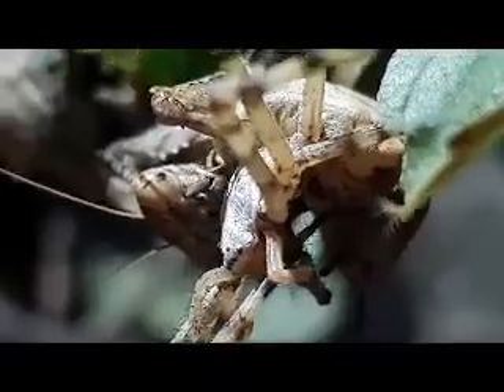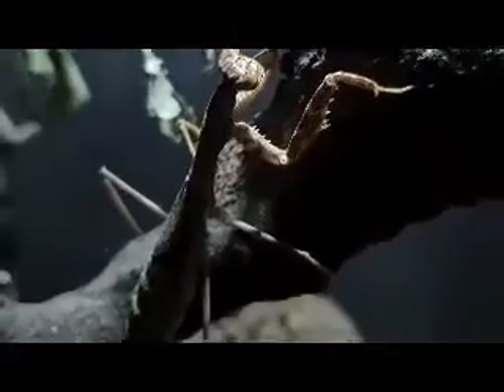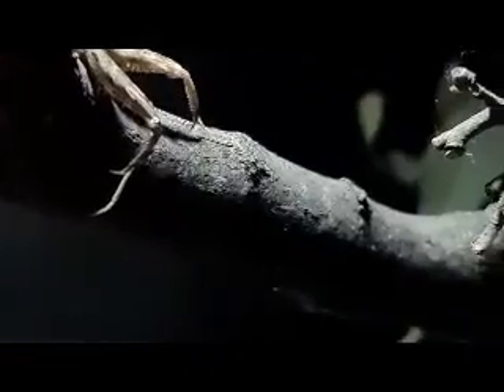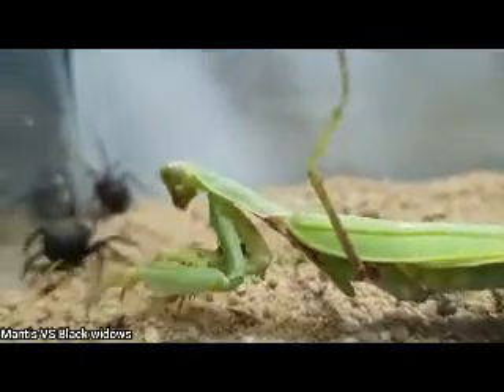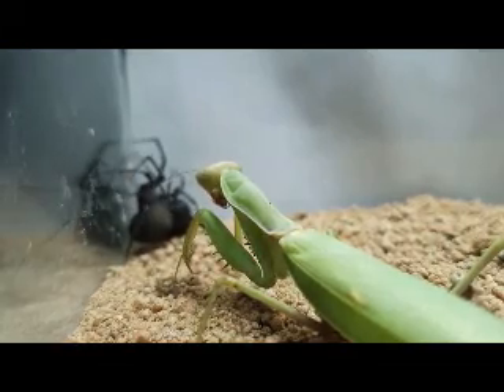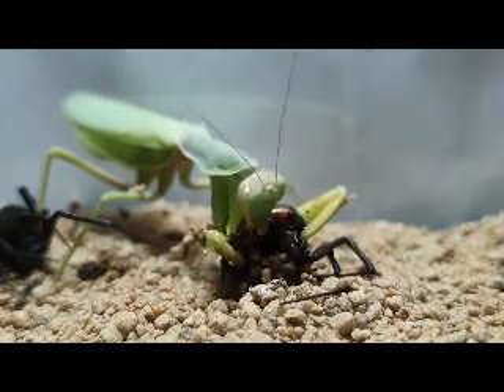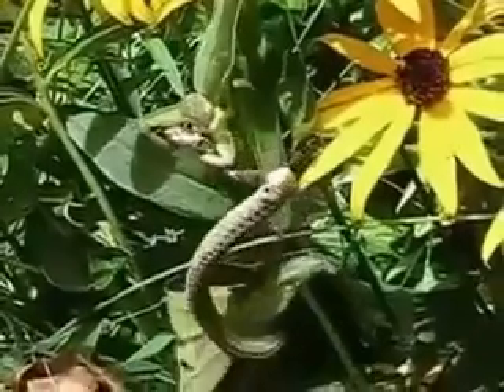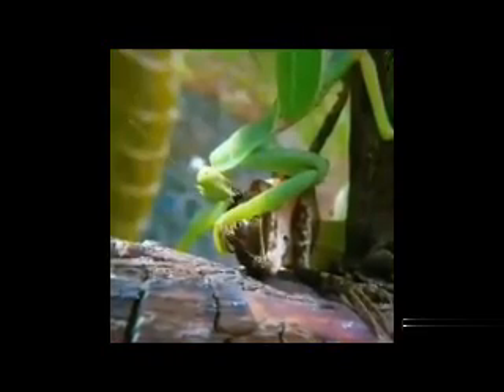Top Moments When The Praying Mantis hungry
With its unique form, praying appearance, voracious appetite, and numerous beneficial characteristics, the praying mantis is an incredible insect. Depending on the species and age of the praying mantis, it can grow up to 6 inches in length. Most praying mantises have a one-year lifespan. Live insects such as moths, mosquitoes, roaches, flies, and aphids, as well as small rodents, frogs, snakes, and birds, are eaten by these stealthy predators. Have you ever seen a mantis eat the brain of an insect? If you want to see the praying mantis in action, keep watching.